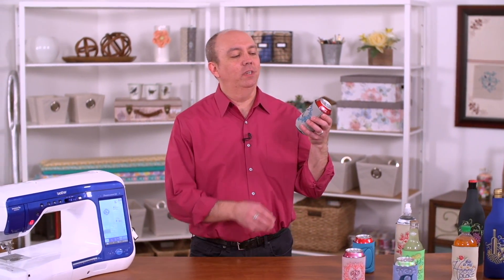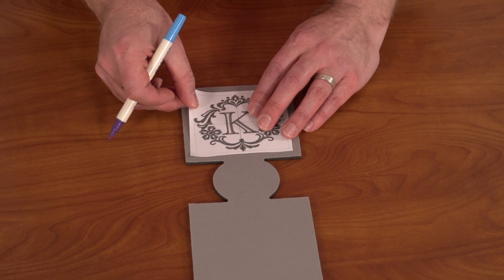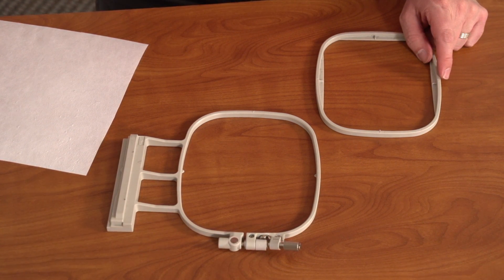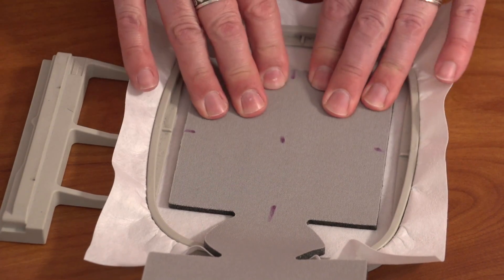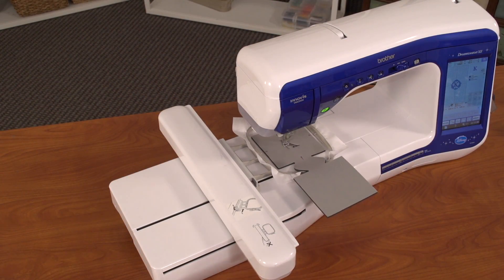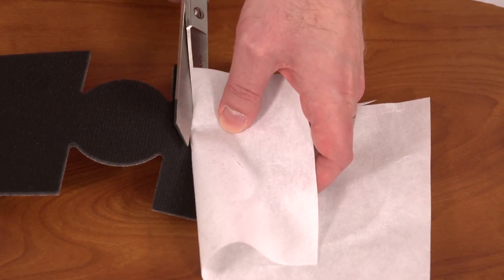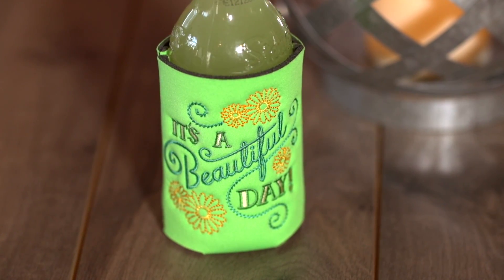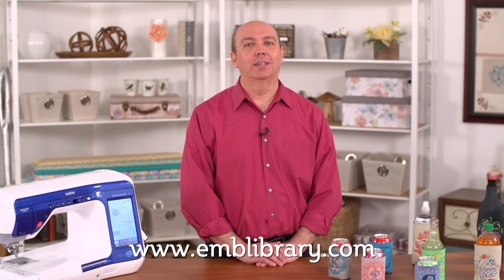Embroidering on Can and Bottle Cozies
Take a sip of a refreshing drink out of an embroidered can or bottle cozy! See how to embroider on neoprene or foam cozies to add a unique look to your potlucks and picnics with this tutorial